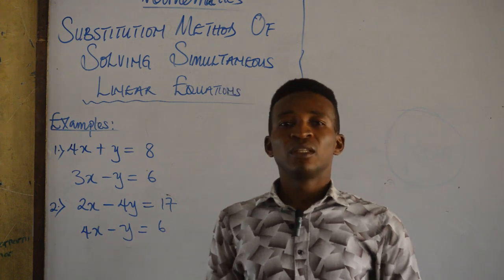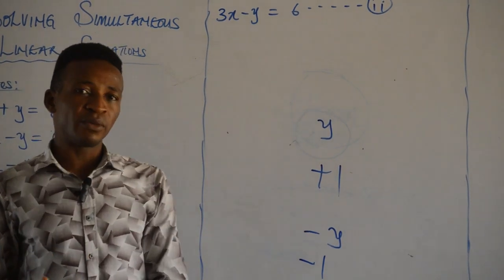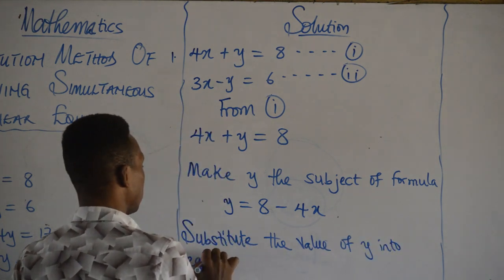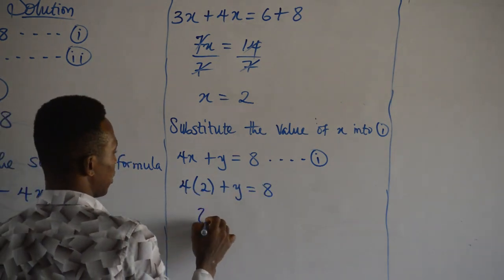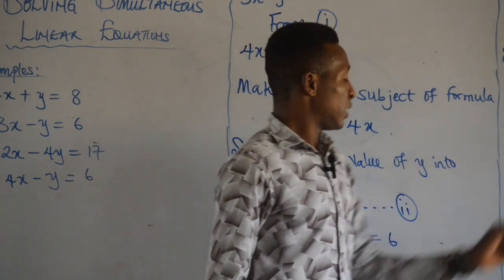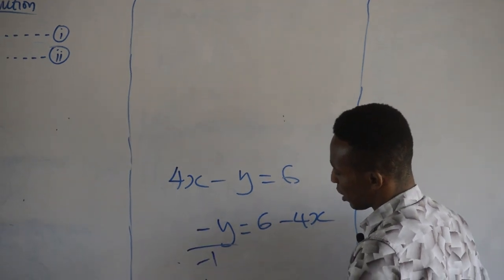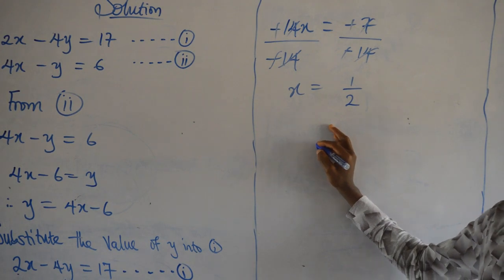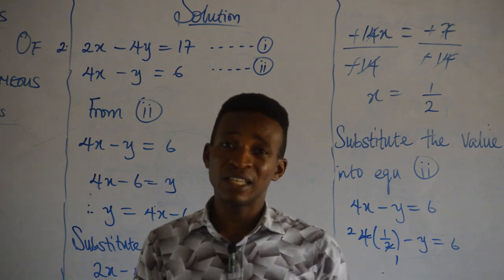SUBSTITUTION METHOD OF SOLVING SIMULTANEOUS LINEAR EQUATIONS